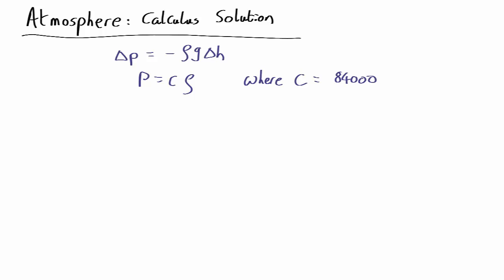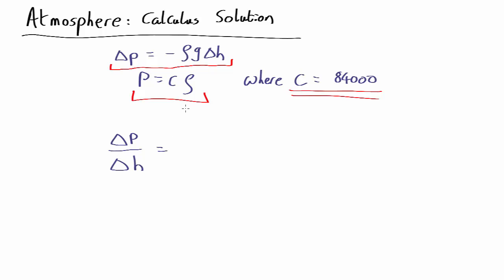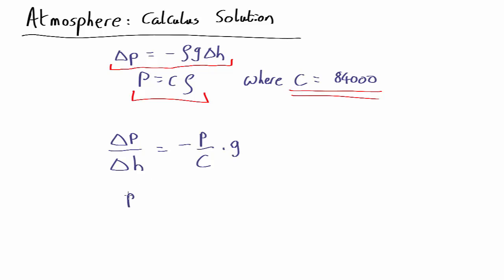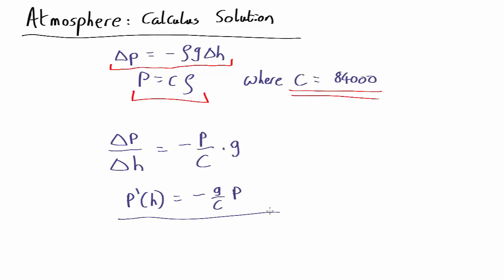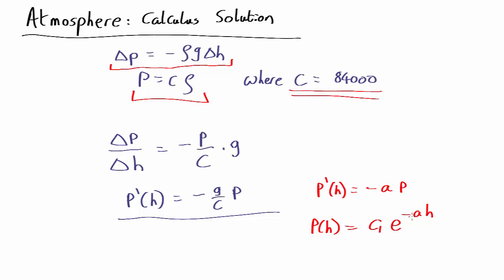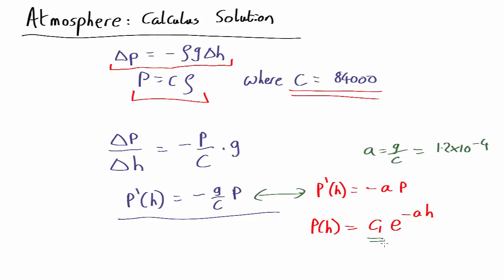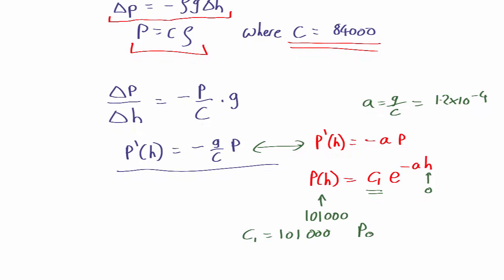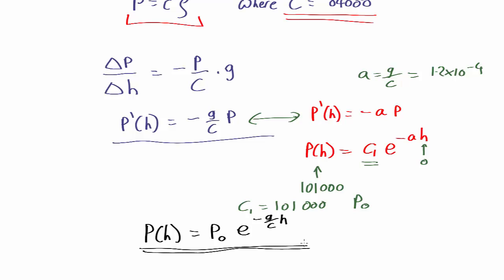MV2.07 Atmosphere Calculus